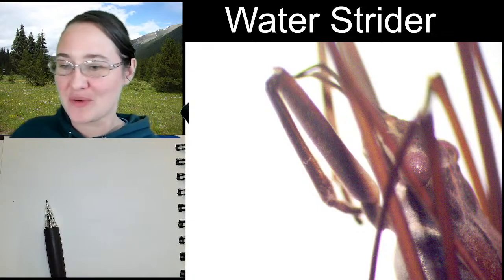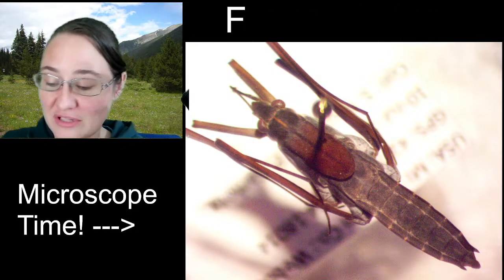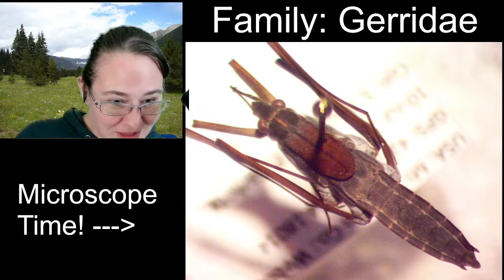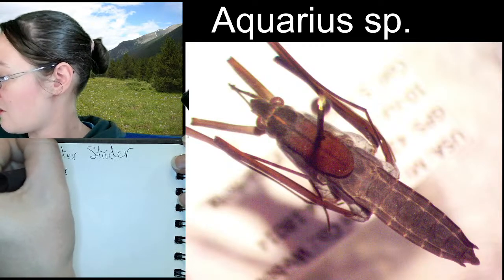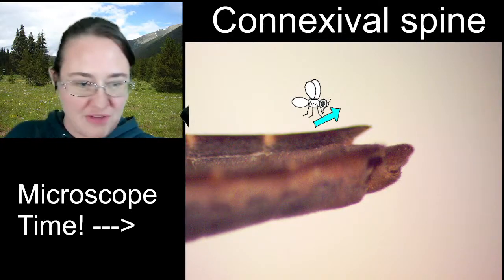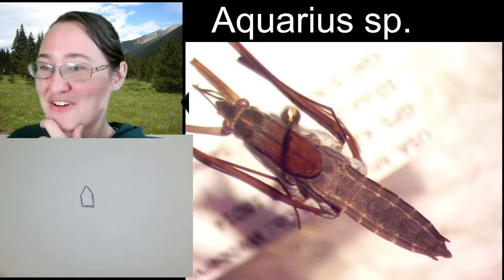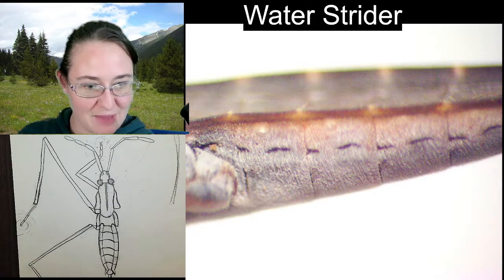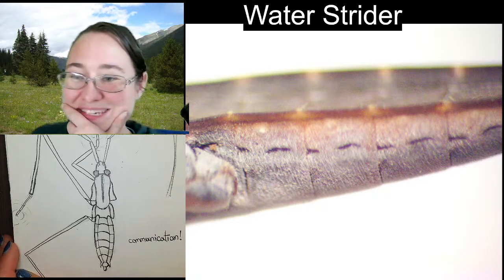Insect Illustrations Under a Microscope: Water Strider (Family: Gerridae)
Join me Thursdays at 10pm EST to check out insects under a microscope! I am an entomologist with a passion for sharing crazy bug facts and sketching. We never really know where a session will go and is very much driven by the viewers.

Links!!